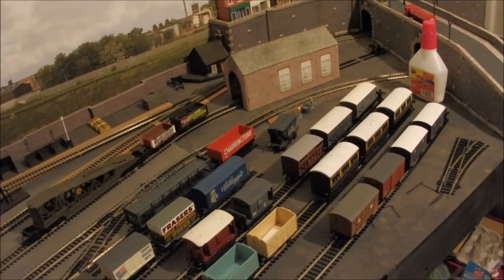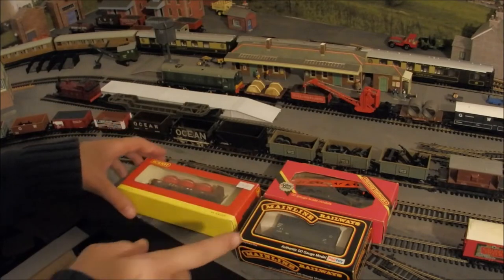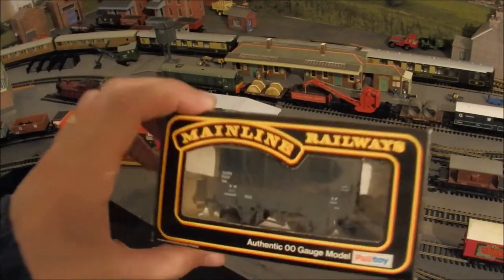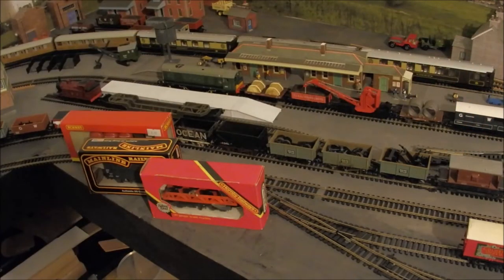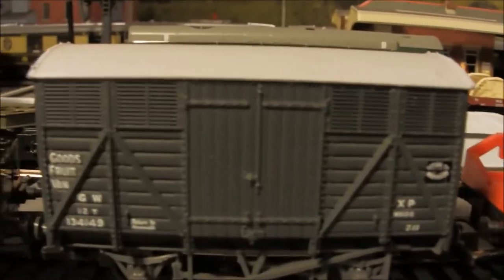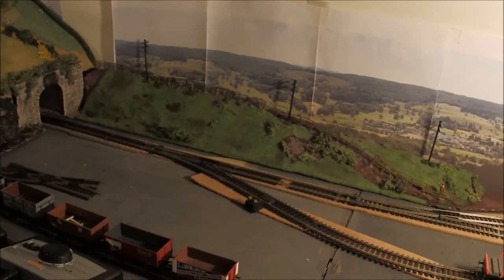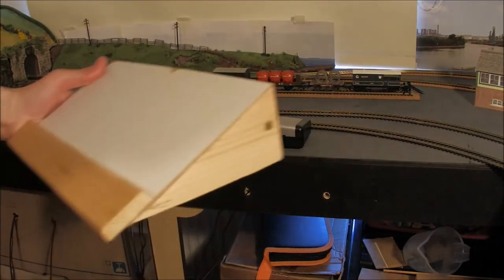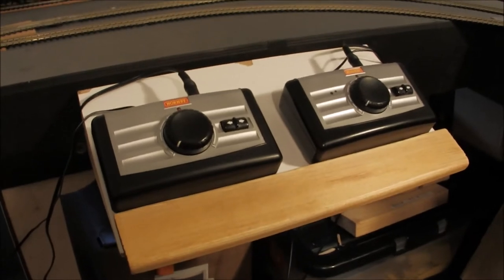Cattington 42: New rolling stock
Welcome back to Cattington,

85 Belvoir Rd
Coalville
LE67 3PH
GB

And we picked up some extra wagons and some track!

We have a shop, Mugs, Tees, and Bags all available